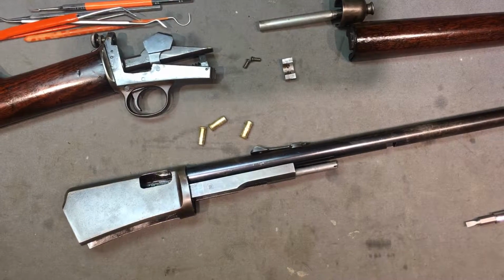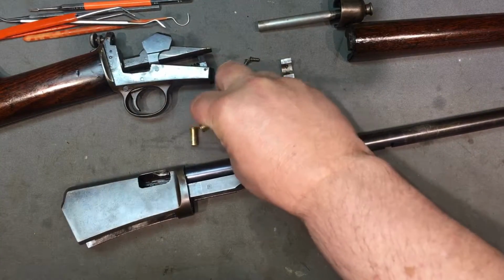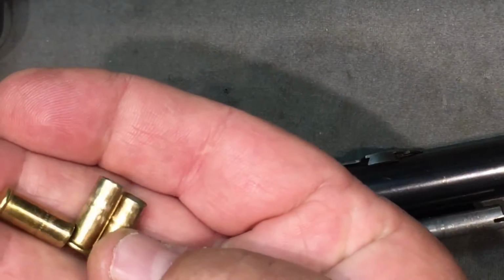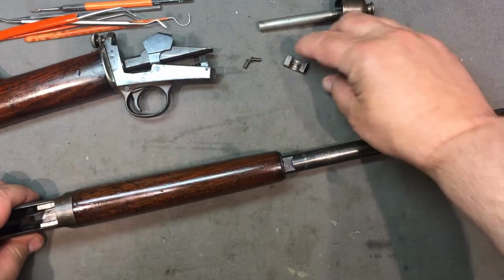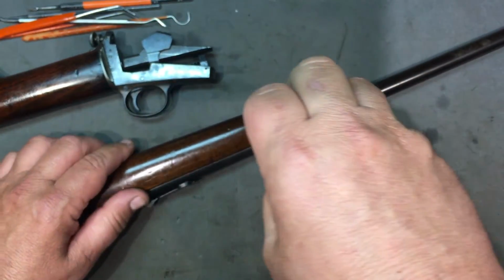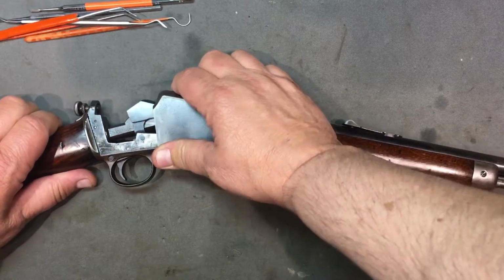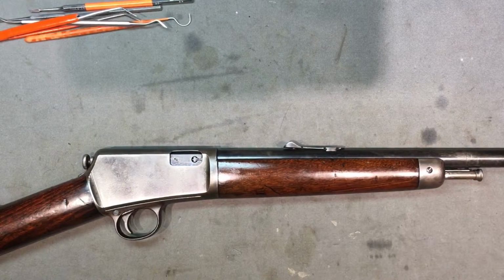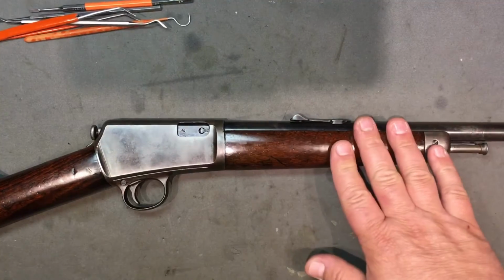Winchester 1903 - Post Range Report - Malfunction Inspection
Got around to examining the Winchester 1903 and found the chamber to be very abrasive from surface pitting and corrosion. Might try to hone is out keeping in mind that the tolerances there are very important. polishing it shiny might remove too much material and cause burst cases but maybe a light hone that just smoothed it out a bit will be enough to get it to function while keeping tolerances within functionality range.

The rifle functions, as our range visit showed, so the hard part is covered.  Possibly, with a little attention, we can get it to cycle reliably.

MG